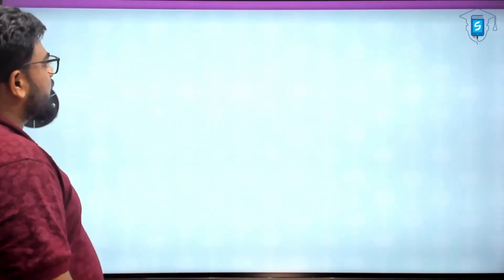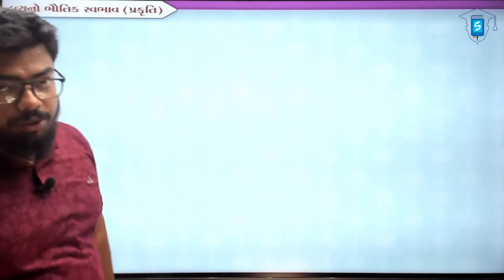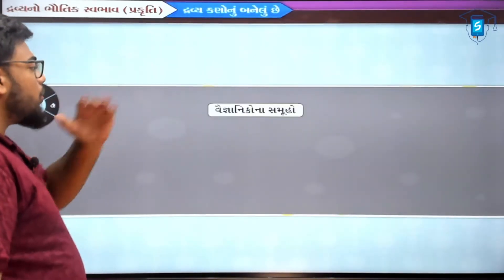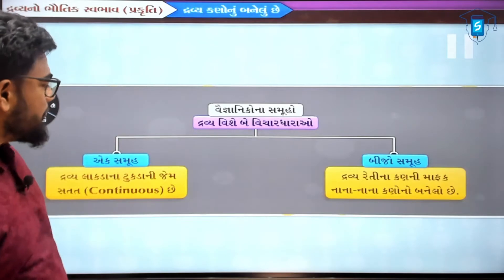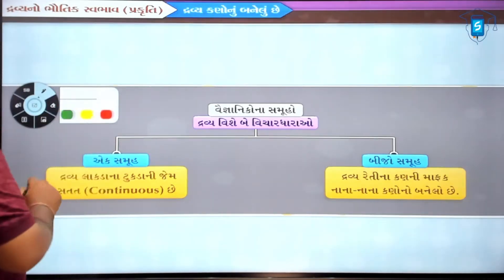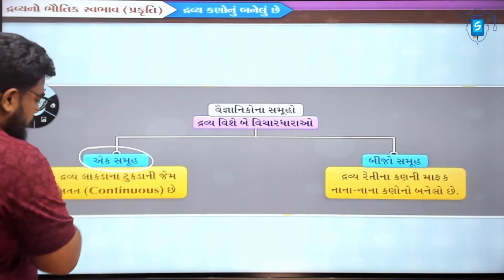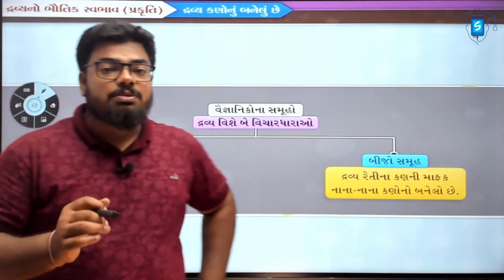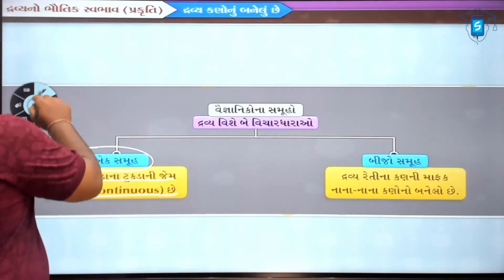Std 9 Science Chapter 1 | આપણી આસપાસના દ્રવ્યો | Part 2 | દ્રવ્યનો ભૌતિક સ્વભાવ(પ્રકૃતિ)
About Video:-
આ વીડિયો માં દ્રવ્યના ભૌતિક સ્વભાવ વિષે માહિતી આપવામાં આવી છે. જેમાં દ્રવ્ય અંગે વિજ્ઞાનીકોની રહેલી બે વિચારધારાઓ દ્રવ્ય કણોનું બનેલું છે અને તે નાના કણોના સંયોજનથી બનેલું છે. આ બંને વિચારધારાઓ સમજવા માટેની પ્રવૃત્તિઓ દર્શાવવામાં આવી છે.

✏️ Gujarati Free Study Material on Samarpan App

Enroll for Online Class 2021 Subscription 📚
➡️ Unlimited LIVE classes from Top Educators
➡️ Clear your doubts in Live class
➡️ Get Your All India Rank with Interactive Learning
➡️ Most Comprehensive Structured Courses
➡️ Learn at your own convenience from recorded class
 ​➡️ Daily Practice Paper

⭕️ Live Courses Links -

✅સમર્પણ એજ્યુકેશન હબ એપ્લીકેશન ડાઉનલોડ કરો અને નીચેના ફાયદા મેળવો :
વિદ્યાર્થીઓ માટે :
     ➡️ ધોરણ 10 થી 12 ના 1000+થી વધુ વિડિયો લેકચર એ પણ ફ્રીમા
     ➡️ Other મટીરીયલ્સ (પેમ્પ્લેટ સ્વરૂપે)
     ➡️ નવા NCERT અભ્યાસક્રમ મુજબ
     ➡️ બ્લુ પ્રિન્ટ / સિલેબસ / પ્રેક્ટિસ મટિરિયલ
     ➡️ પ્રકરણ મુજબ વિડીયો ( બધા વિષયોને PDF સ્વરૂપે ડાઉનલોડ કરી શકાશે.)